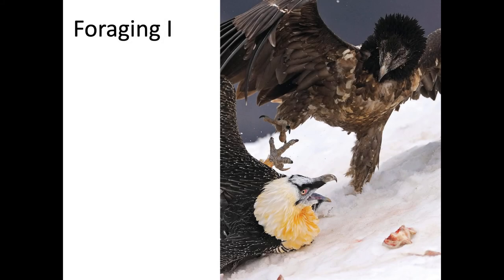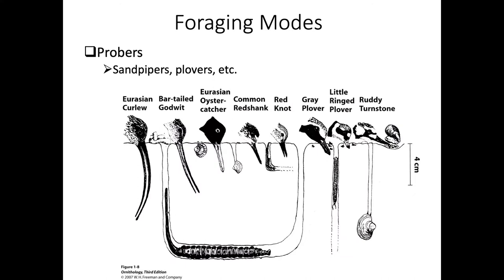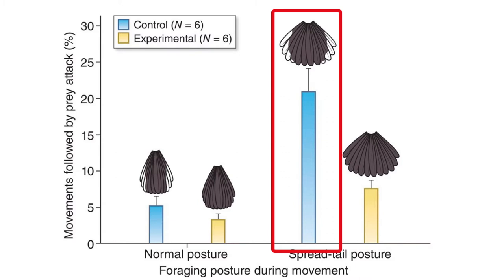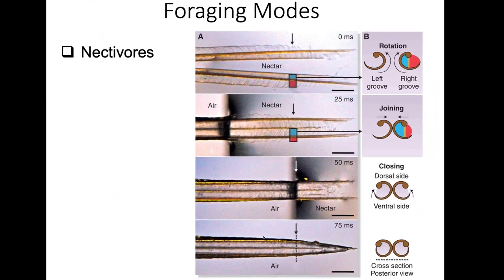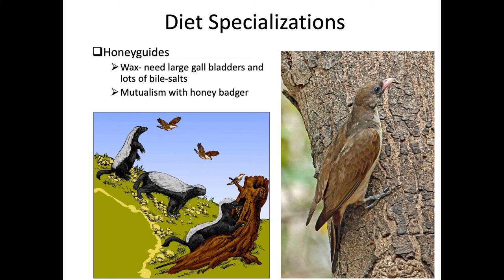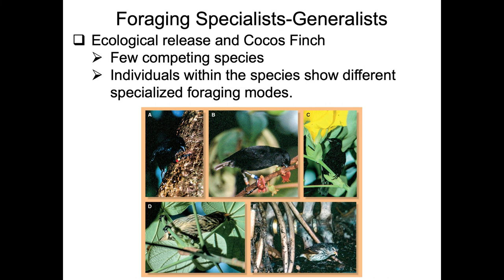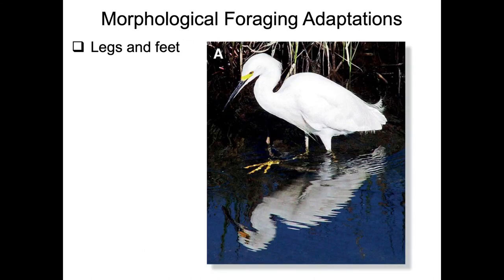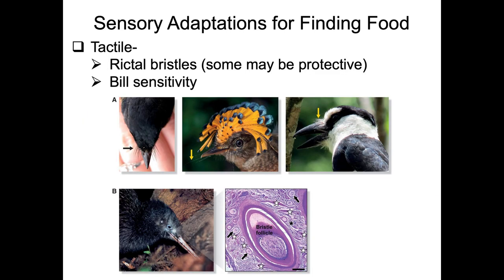Orn 11, Foraging I